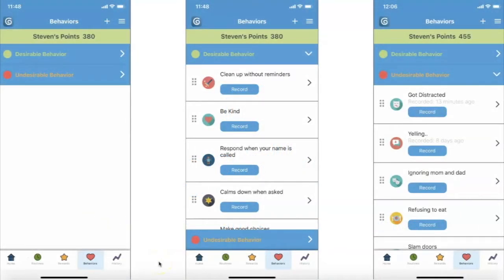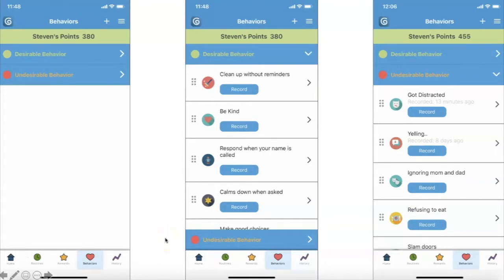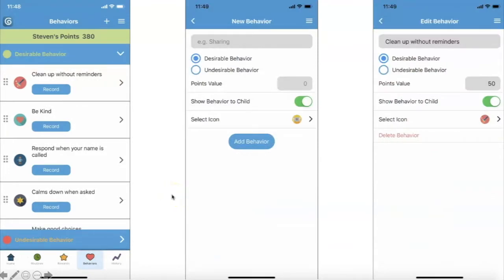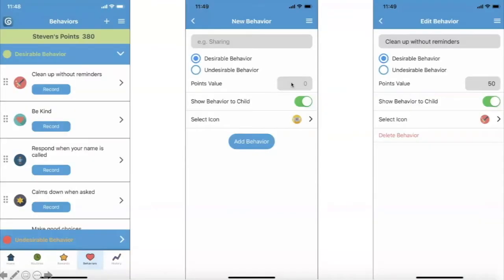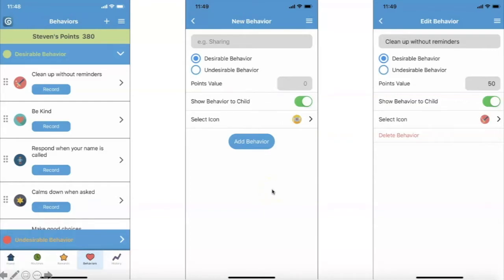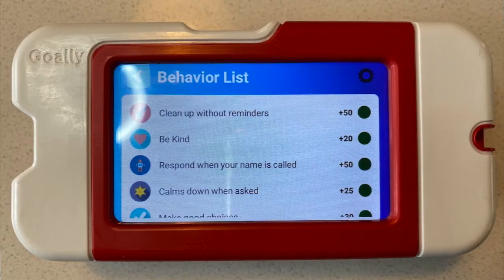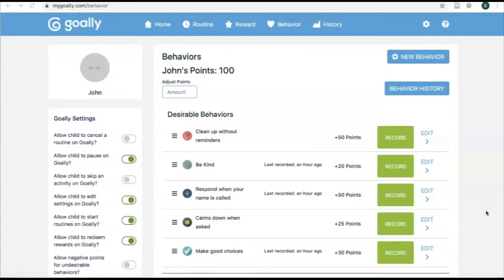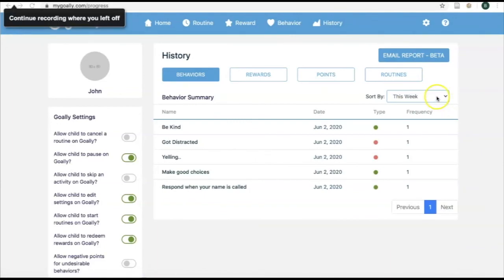How to Use Goally's Behavior Feature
Goally lets parents track behaviors and reward desirable actions. This video shows users how to manage Goally's Behavior Feature and includes tips and tricks to make the most out of Goally.